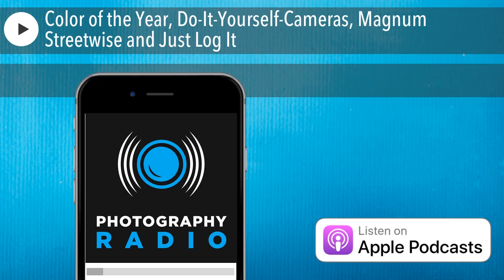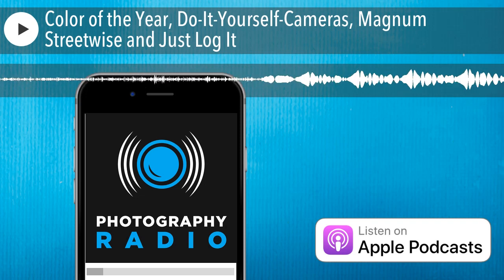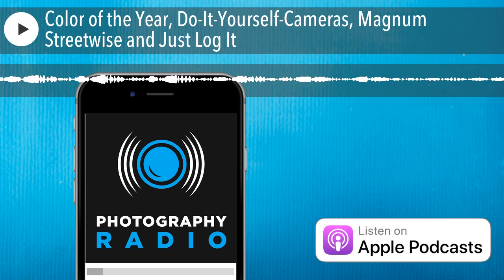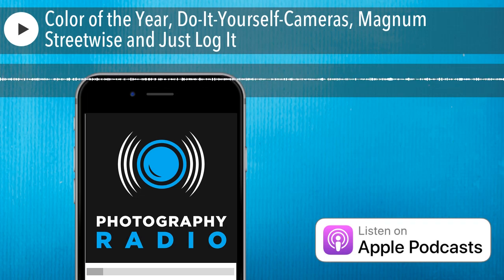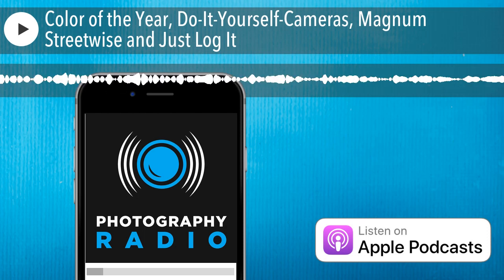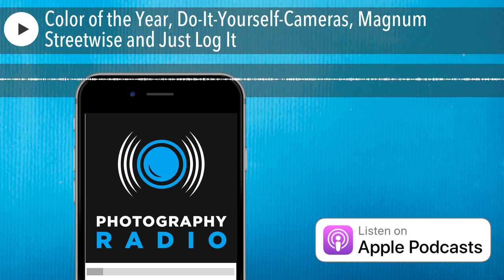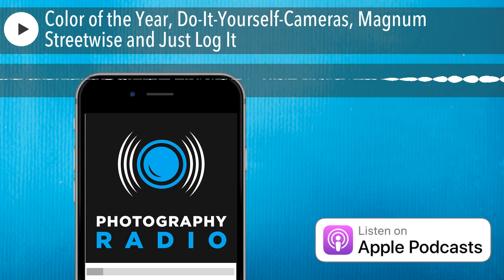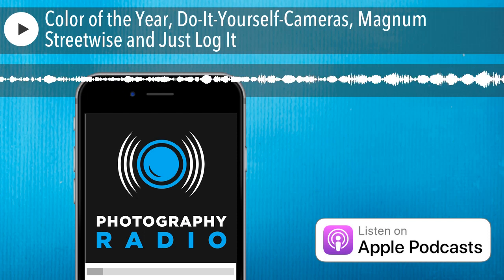Color of the Year, Do-It-Yourself-Cameras, Magnum Streetwise and Just Log It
"Take's Take" with Take Kayo.
Every Friday Take dives into everything what's new and interesting in the world of photography - including digital, analogue, mobile, and everything in between.

Featured photographer - Stephen McLaren .

and scroll to the bottom of the page to send in your comment on today's show. We would absolutely love to hear from you.

Have a great light!